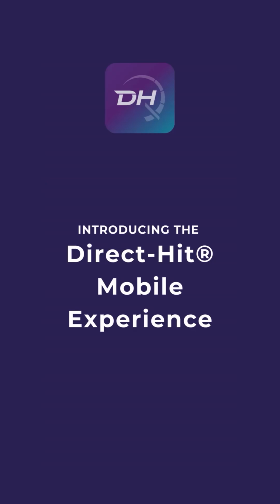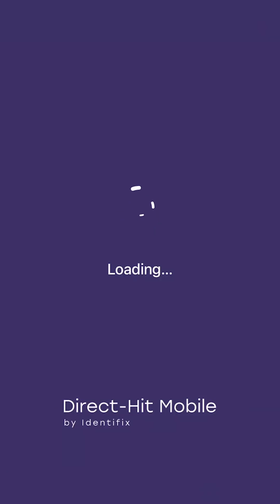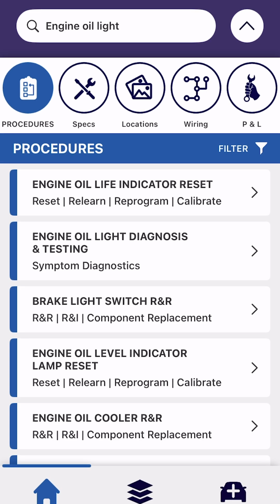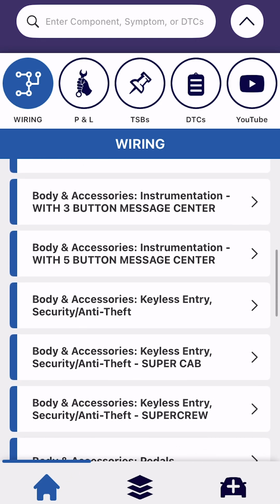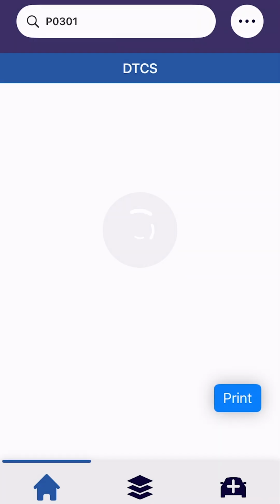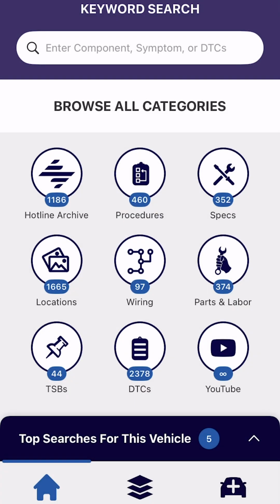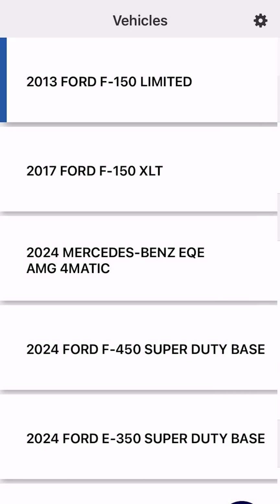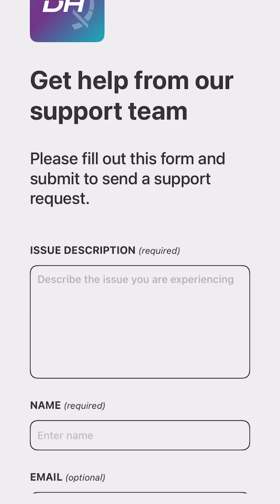DHM General Tips 1080